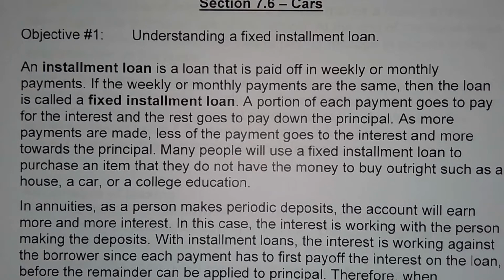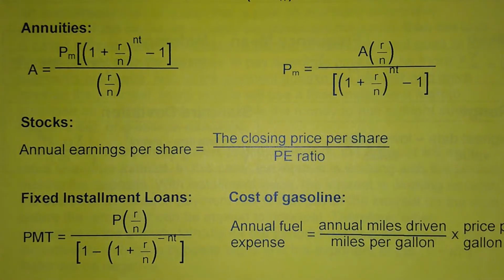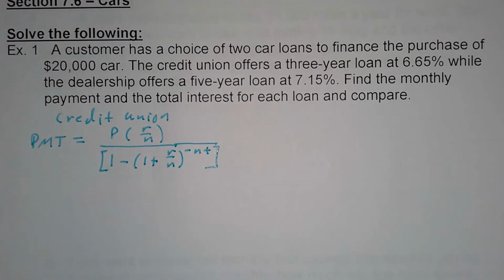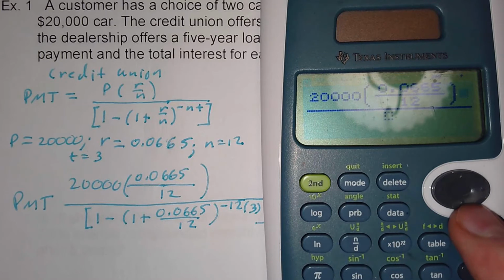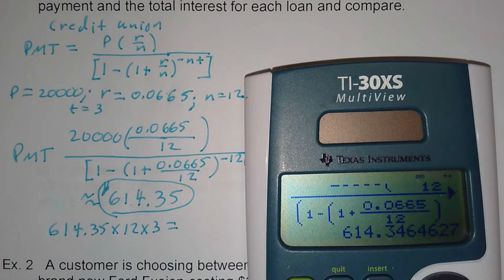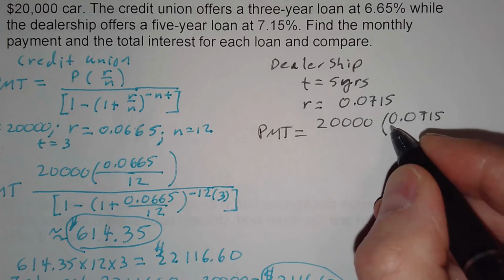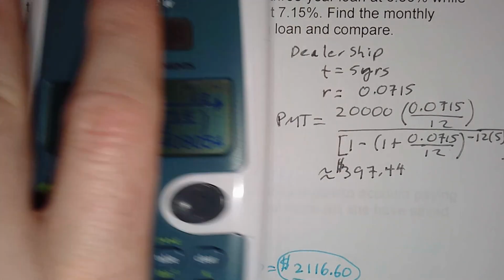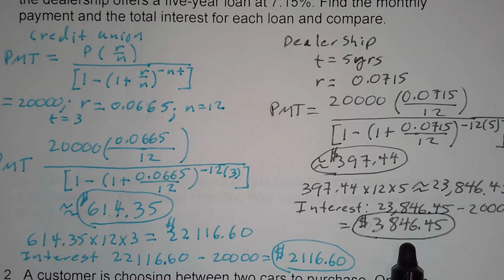Math 1332 Section 7.6 Cars Part I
The is the first of four videos covering Cars. It includes workbook problem #1 from page 120.